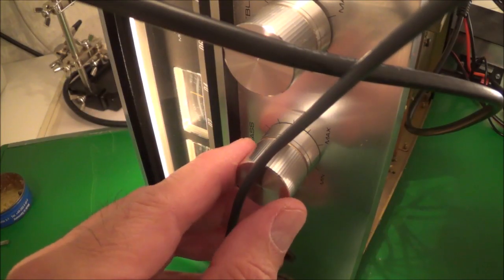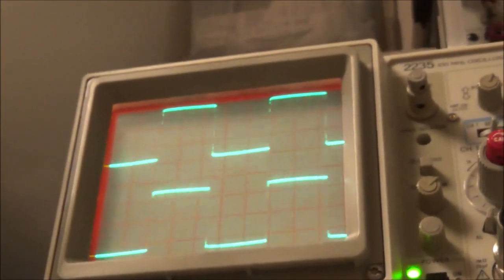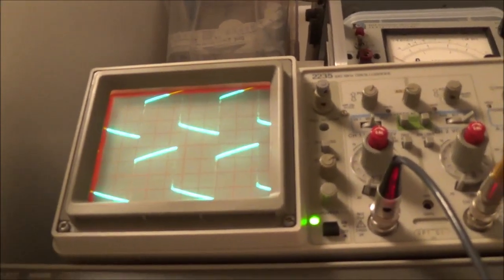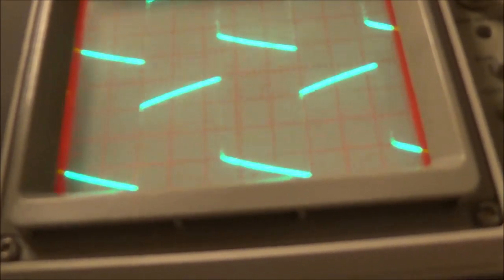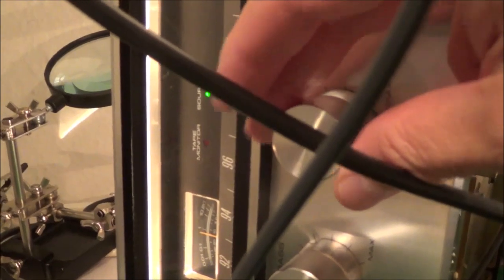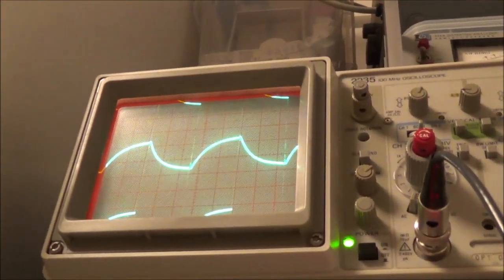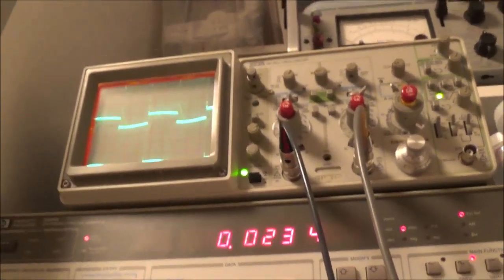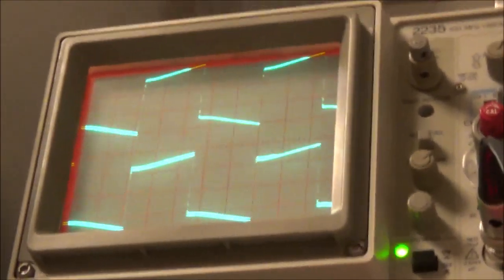Testing Pioneer SX-590 Tone Controls With Square Waves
My main method of testing tone controls.